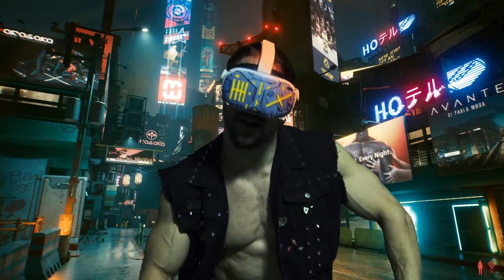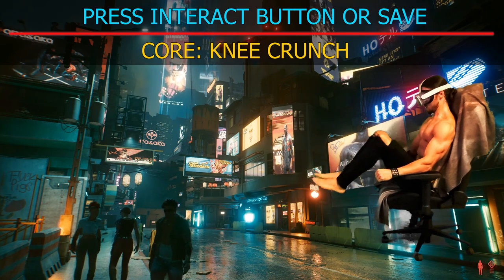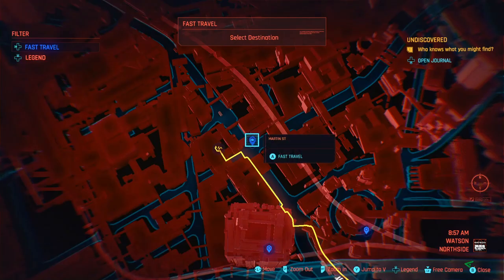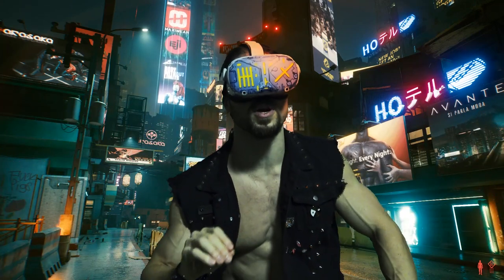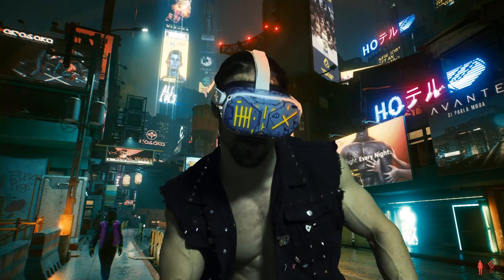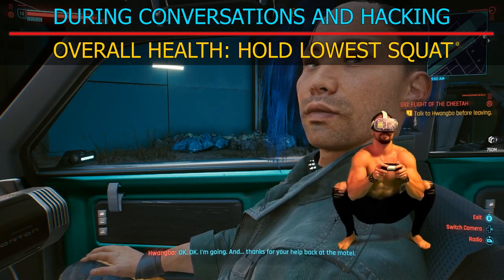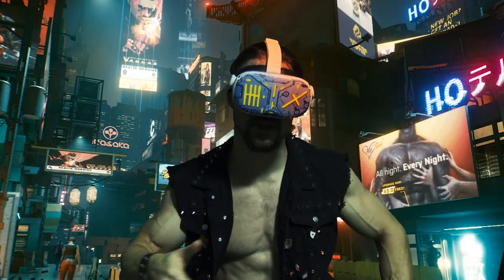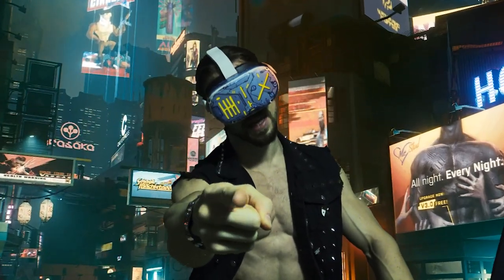CYBERPUNK 2077 WORKOUT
Welcome to the fitness routine that you can do WHILE playing Cyberpunk 2077 with a controller.

ROUTINE
Sitting - “While Stealthy”.
Whenever you press your “Interact” button, like “X” or “Square” and whenever you Save:
Core: Do a “Core Crunch”. Lean back and stabilize your upper body with your arms, then bring your knees to your chest.
Legs: Stand into a Calf Raise whenever you save or interact with something.
Every Loading Screen: Do as many pushups as you can before the game loads.
So whenever you die….fast travel… or purposefully load a million times until you have the perfect playthrough, you better get to crawling.
During Conversations & Hacking:
Core: Hold legs out in front of you and tense core
Flexibility and Overall Health: Stretch(supremely important)
Legs: Stand into a Calf Raise

Standing - “When running and gunning”
Whenever you press your “Interact” button, like “X” or “Square” and when you Save: Squat Low or do a Calf Raise or Squat Low into a Calf Raise.
Every Loading Screens: Do 3 Burpees
During Conversations & Hacking:
Flexibility and Overall Health: Stretch or Hold your Lowest Squat
Core: Plank for the duration or until the soul departs
Legs: Hold a Calf Raise